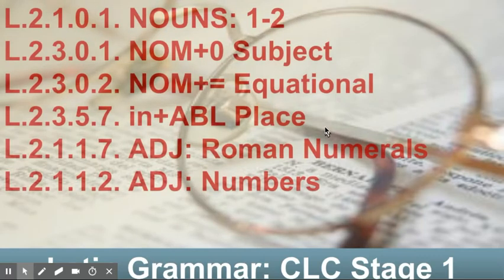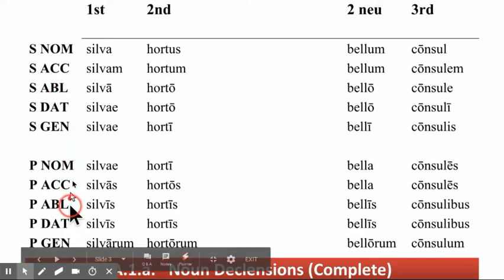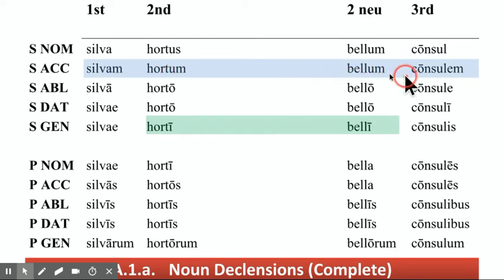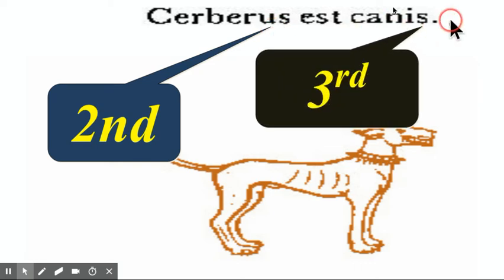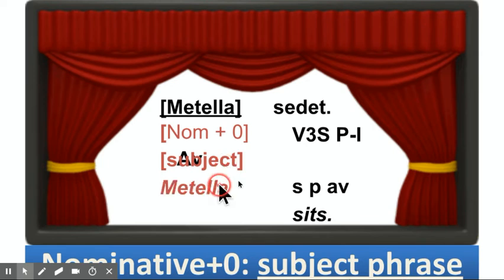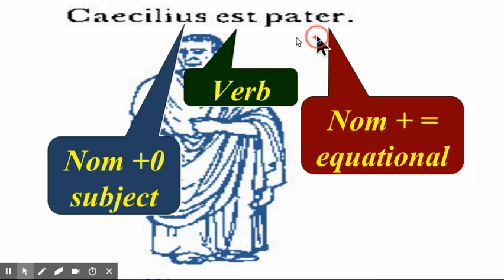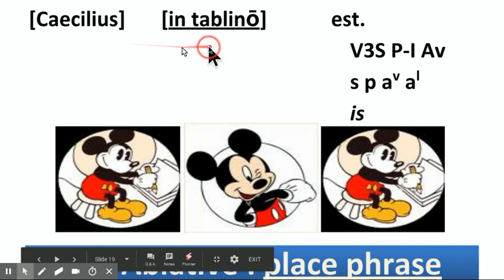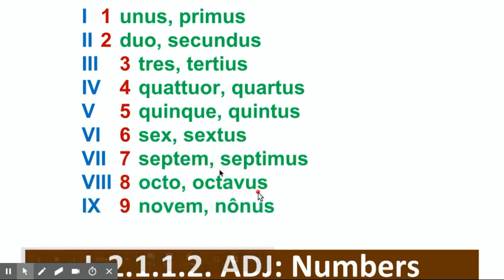CLC 01 Grammar Screencast 2019